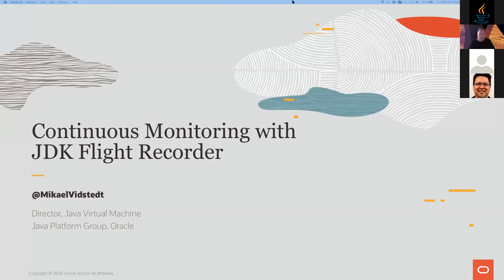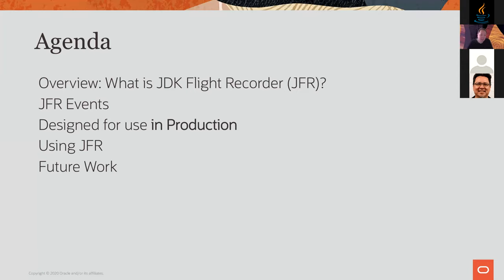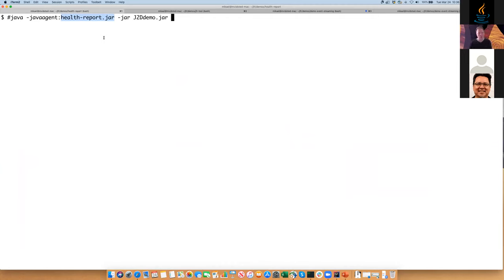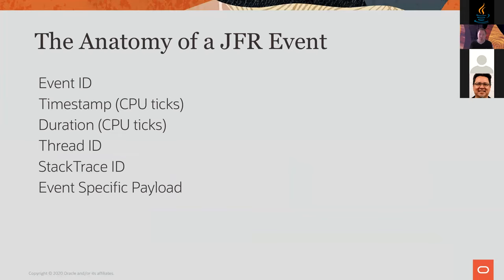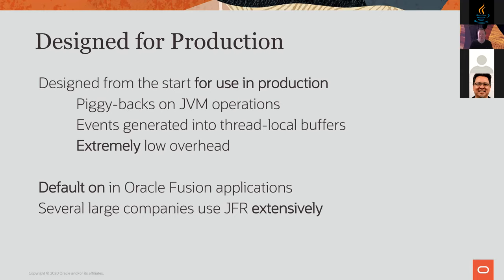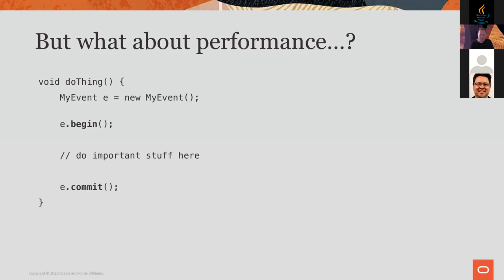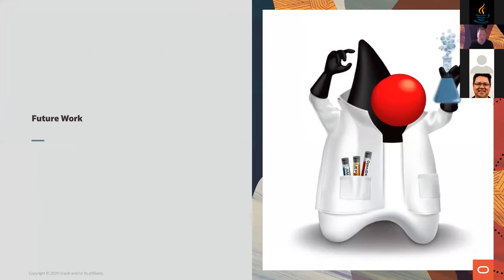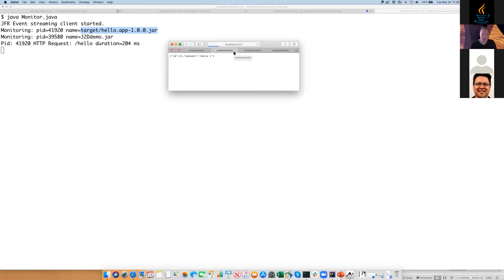[2020 DevDotNext Digital Edition] Continuous Monitoring With JDK Flight Recorder (JFR)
Presentation: Continuous Monitoring With JDK Flight Recorder (JFR)

Presenter: Mikael Vidstedt (Director of the Java Virtual Machine (JVM), Oracle)

Abstract: JDK Flight Recorder (JFR) is a powerful monitoring and troubleshooting framework built directly into the Java runtime. Designed to be on in production, JFR has access to all the internal data of the JVM and can capture and surface data on a fine-grained level with extremely low overhead.

This talk will give an overview of JFR, showcase the current feature, as well as some features coming in the future. Spoiler alert: JFR Event Streaming which enables several new and exciting continuous monitoring use cases which will be covered!